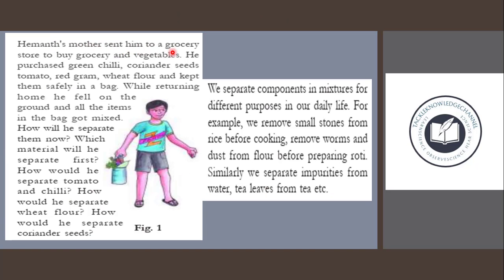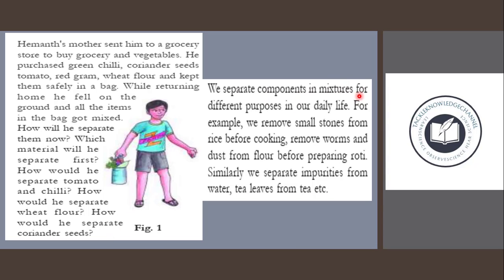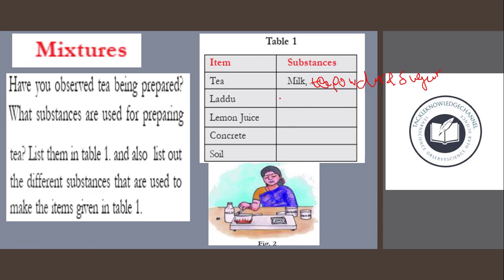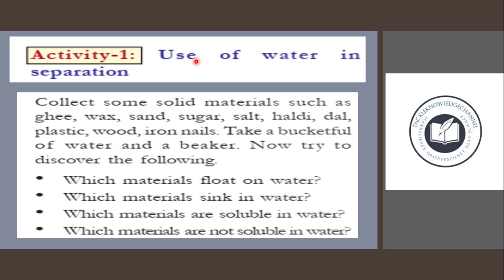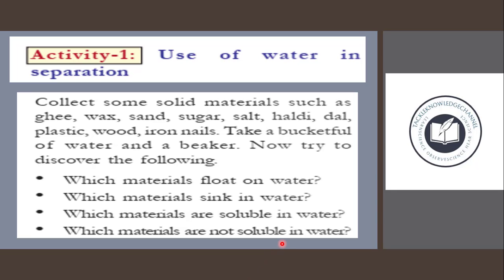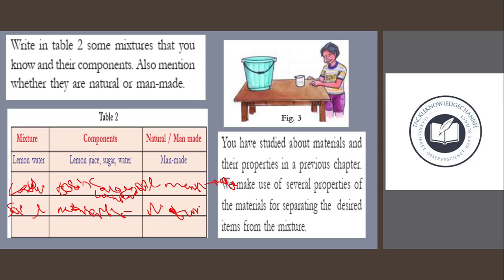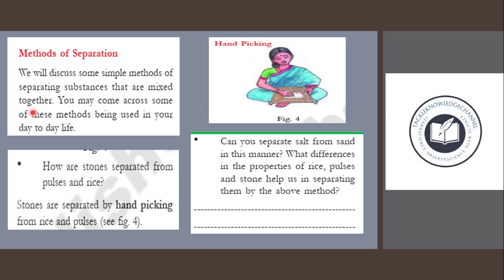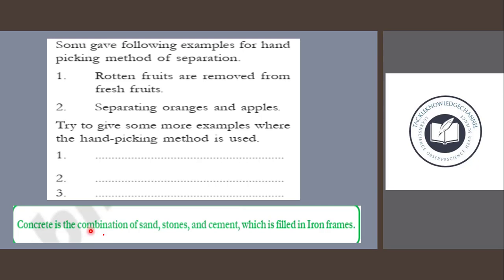APSCERT SCIENCE CHAPTER-7 PART-1 IN TELUGUTACKLEKNOWLEDGECHANNEL ||TELUGU EXPLANATION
HI FRIENDS,THIS IS  APSCERT SCIENCE CHAPTER-7 PART-1 IN TELUGUTACKLEKNOWLEDGECHANNEL ||TELUGU EXPLANATION.SO PLEASE SUPPORT ME .IF YOU LIKE MY VIDEOS EXPLAINED IN TELUGU FOR OUR TELUGU ASPIRANTS THEN PLEASE PLEASE SUBSCRIBE MY TACKLEKNOWLEDGECHANNEL AND SHARE IT TO YOUR FRIENDS.

THANK YOU FOR VISITING MY CHANNEL.HOPNG FOR 1000 SUBSCRIBERS.THANK YOU FRIENDS.